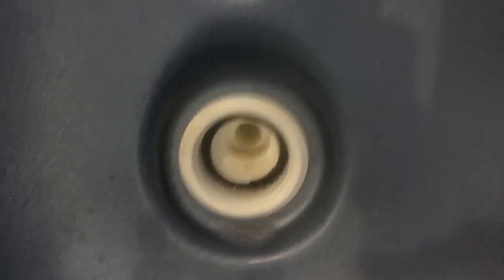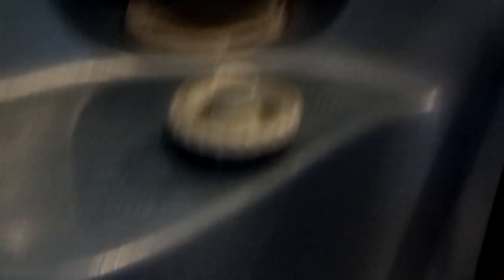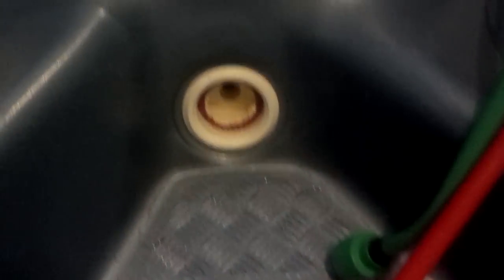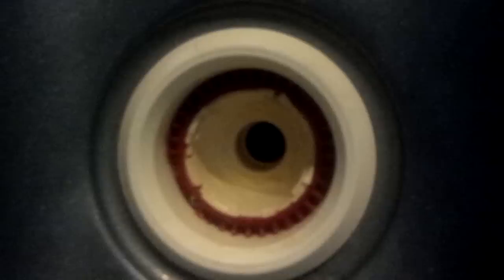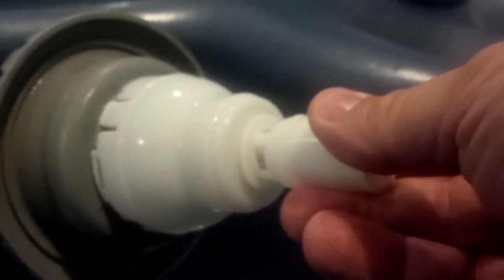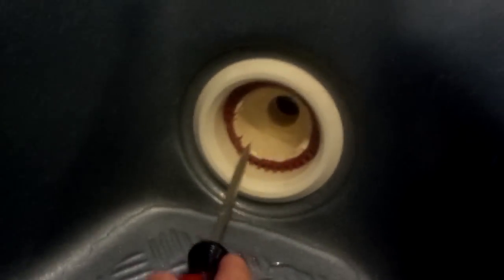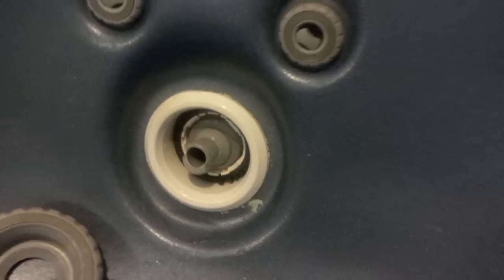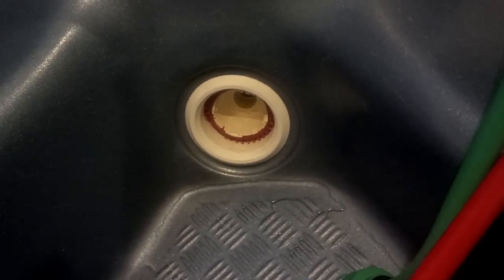Hot tub jet stuck in housing